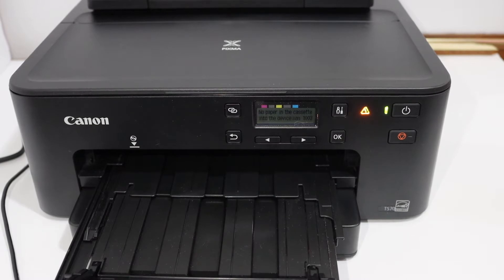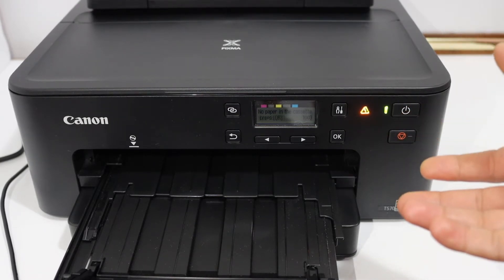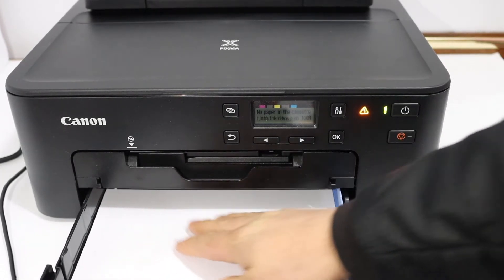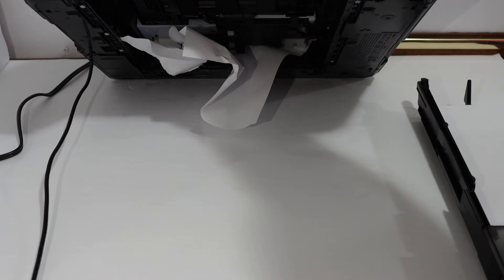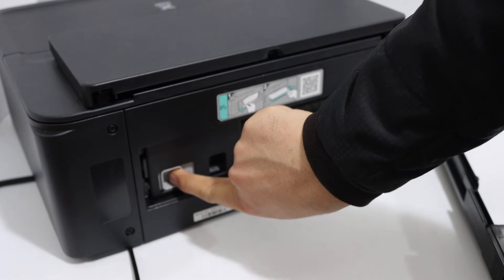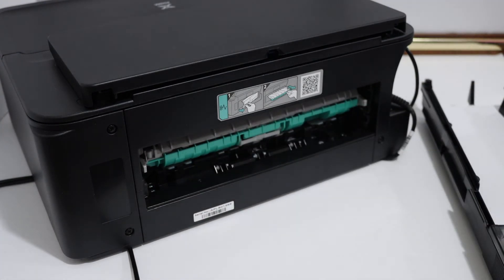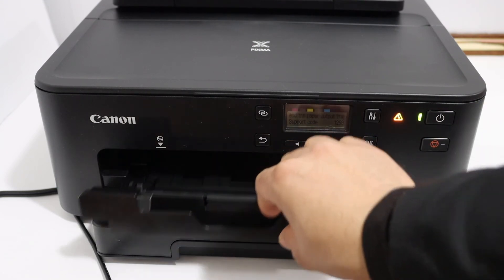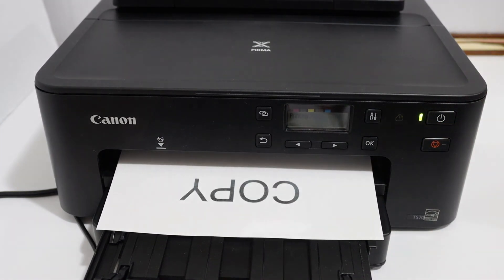Canon Pixma "Error Code 1003" Solved !!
This video reviews the Canon Printer error code 1003 in this video. The most common cause and its solution. It is an easy fix. This video will help in the following topics:-